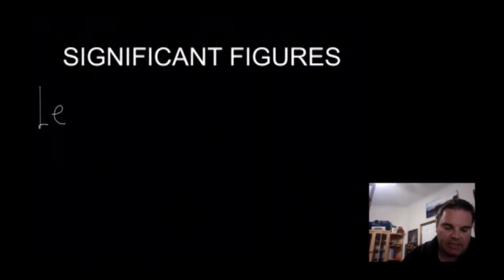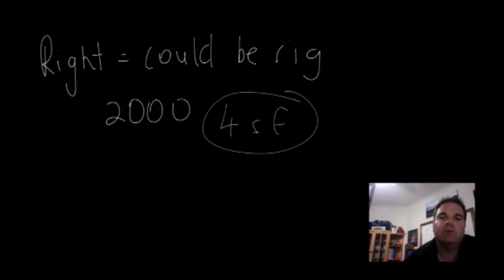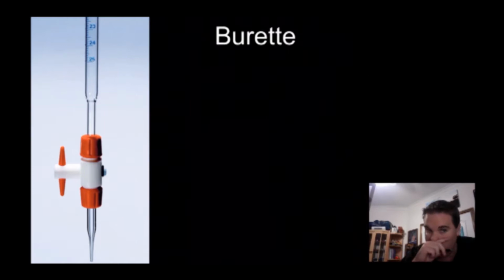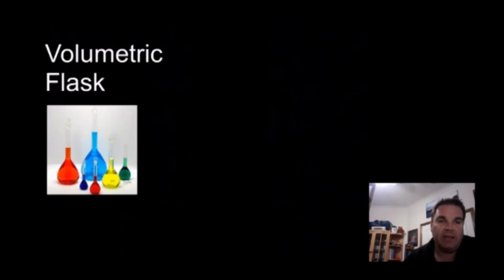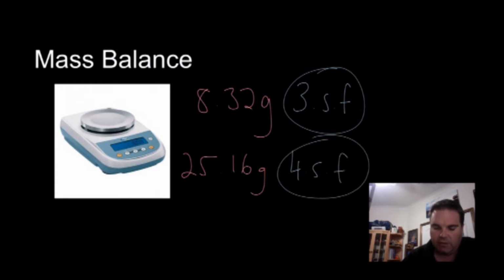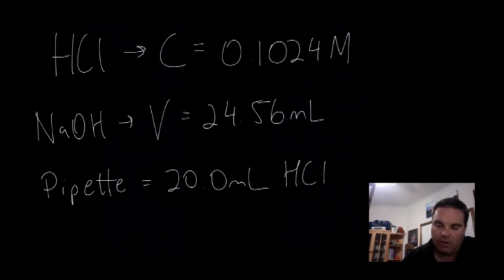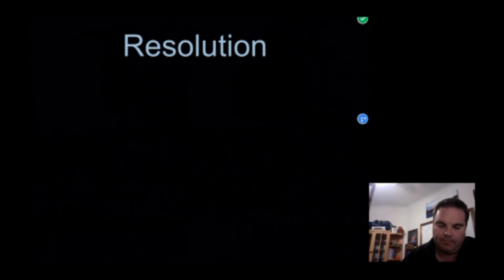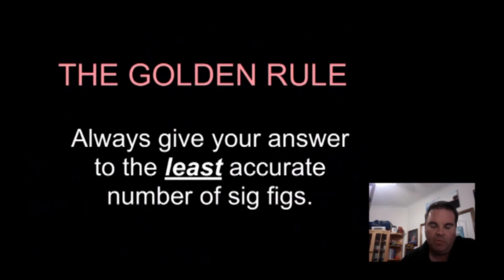Significant Figures in Chem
Covers significant figures in titration experiments and calculations.